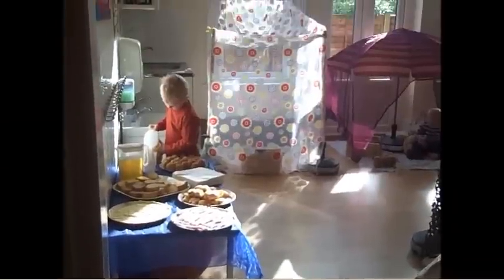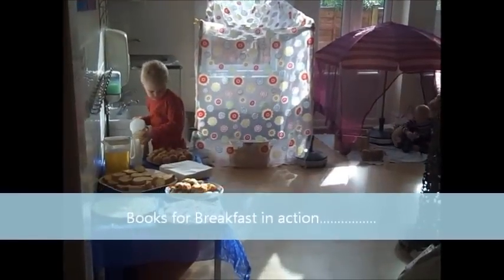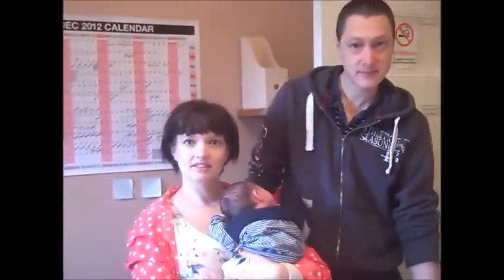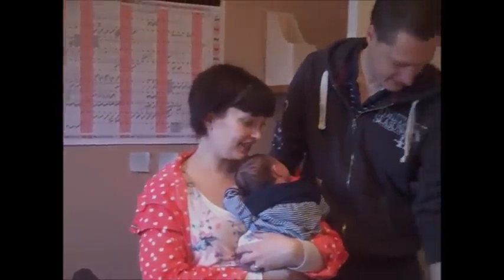Books for Breakfast